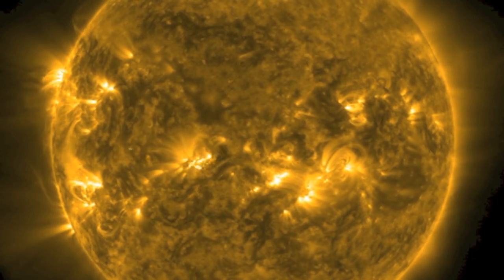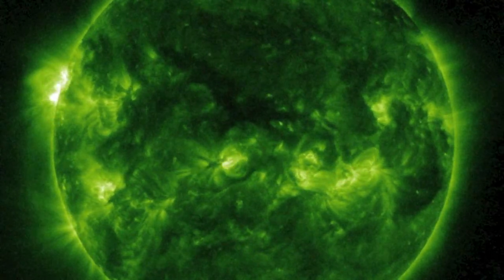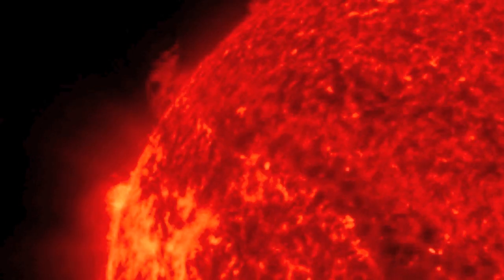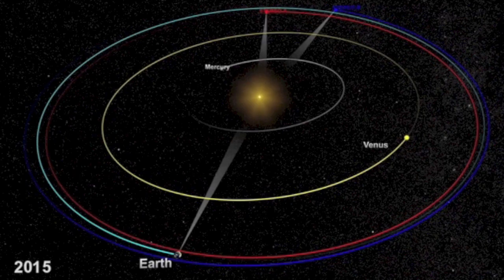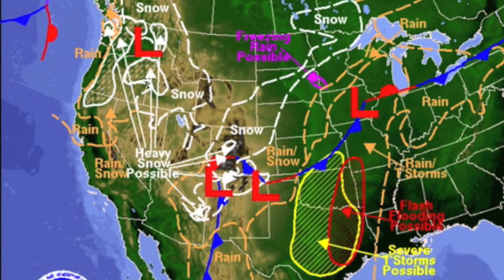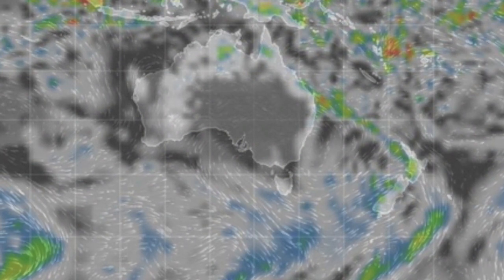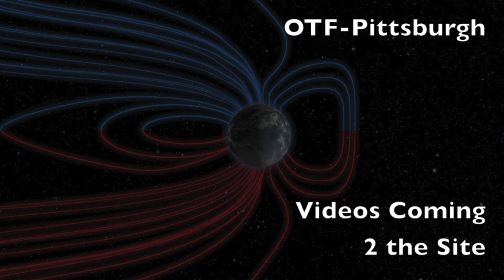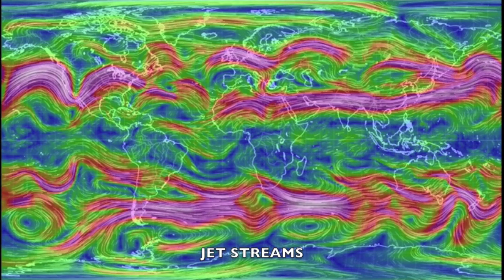CMEs, Tornado Alert, Saving STEREO B | S0 News Dec.12.2015